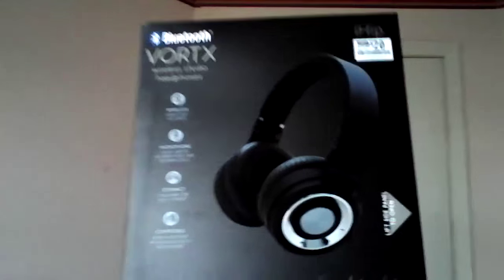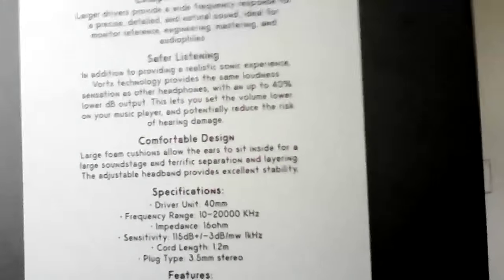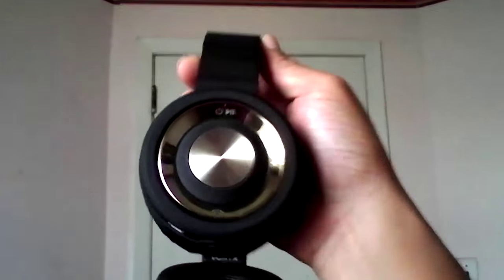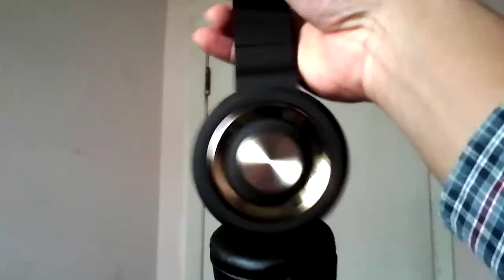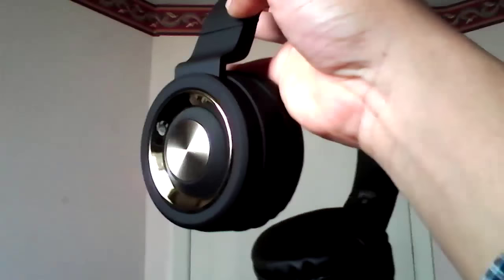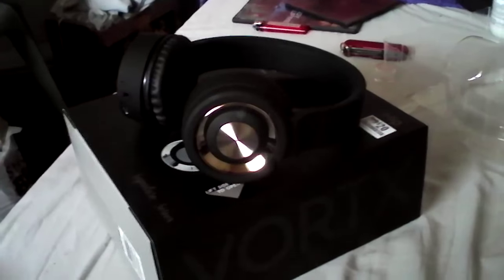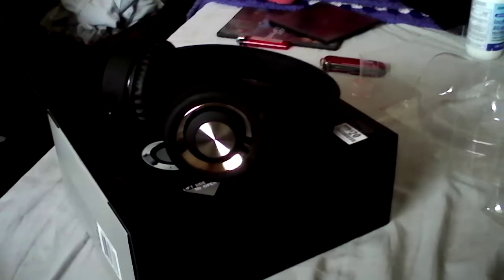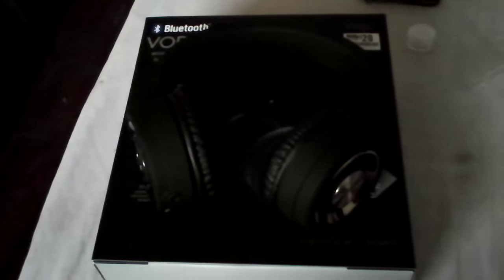IHip Vortx Bluetooth studio signature series headphone Review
Another great buy from big lots, the vortex is a large on ear bluetooth headphone for studio and any mobile device. For $20 at a discount store is a great deal for a person who wants above average in sound build quality and wireless longevity, search for these. These phones list for about $50 so big lots will close out there stock.  I gave these a
3 1/2 on bass mids and treble for a overall score of 4 on my scale.